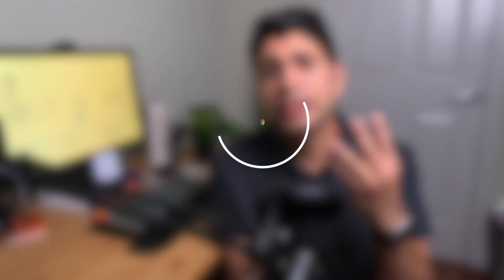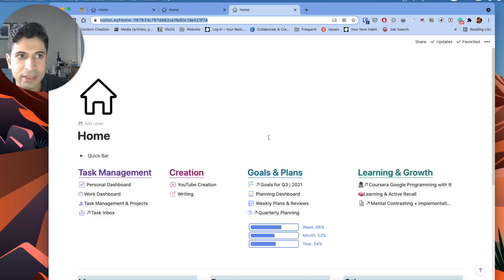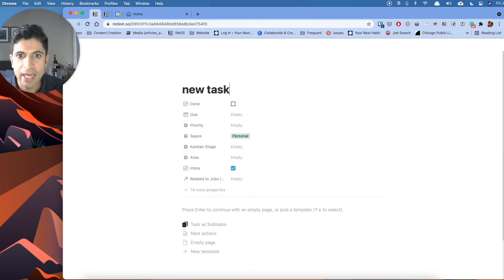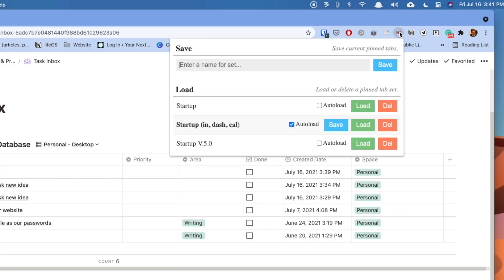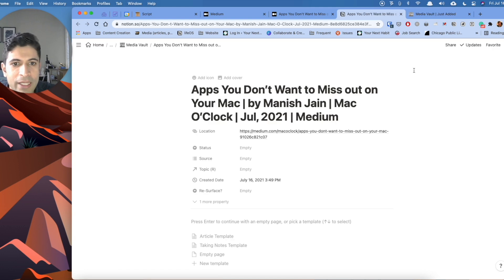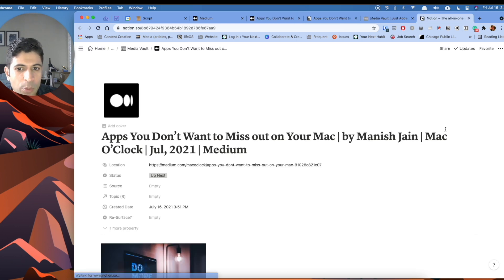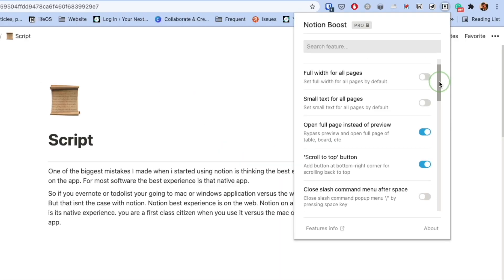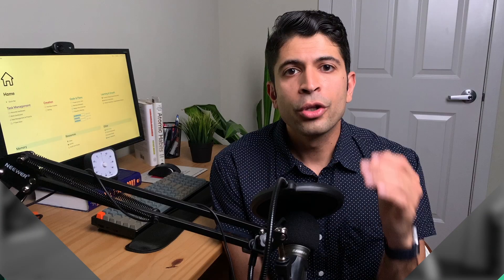The Best Chrome Extensions for Notion in 2022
Here are 4 extensions that will enhance your Notion experience on Chrome Web Browser and give you a better workflow. Links to all the extensions are below.

TIMESTAMPS
0:00 Intro
0:50 Make Every New Tab Your Homepage
1:48 Automatically Load Specific Notion Pages at Startup
3:37 Bookmark and Web Clip the Internet
5:53 Customize and Tweak Notion